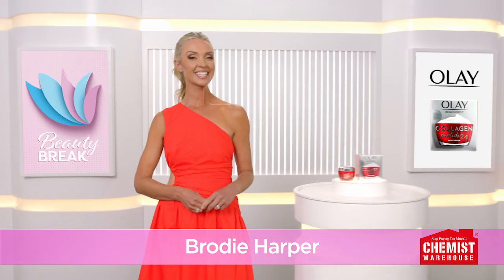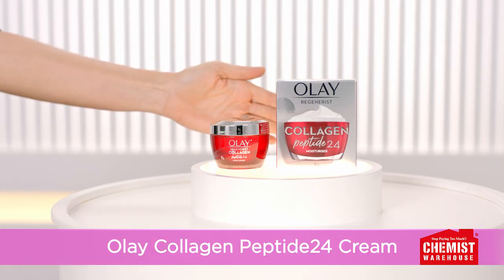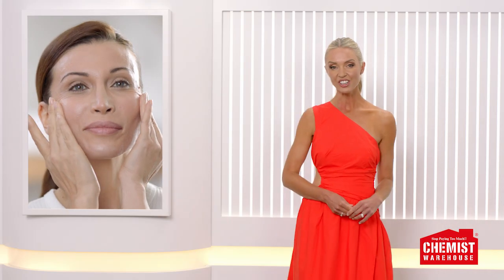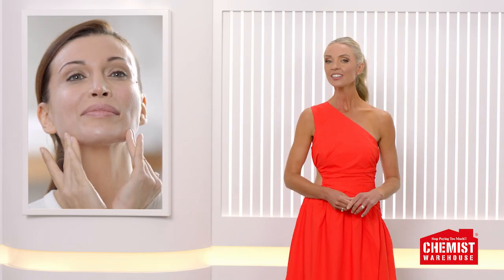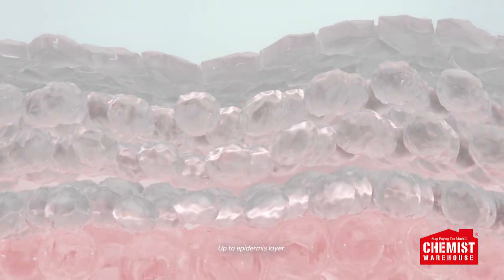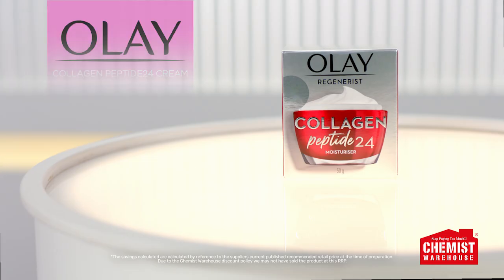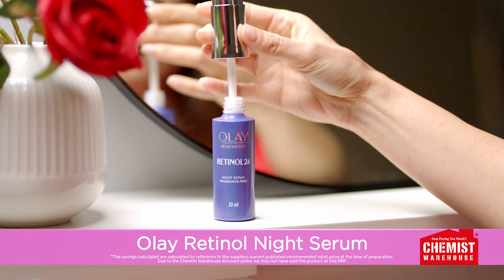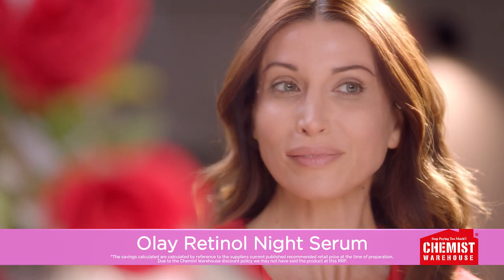Beauty Break Olay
Get into Chemist Warehouse today where you'll find Olay!

Head in-store or shop online at chemistwarehouse.com.au